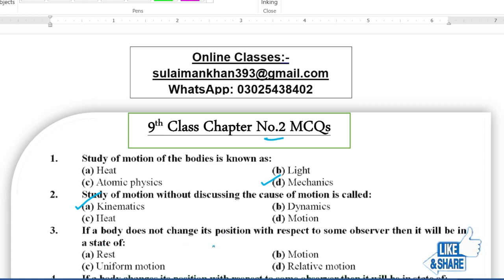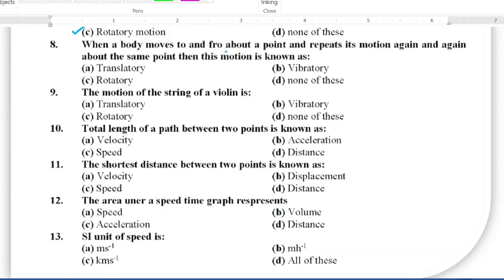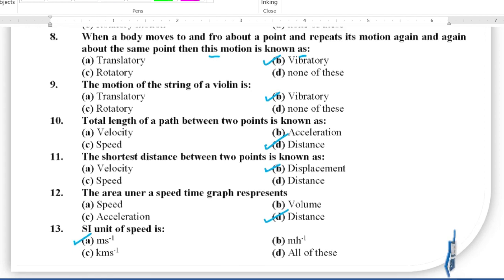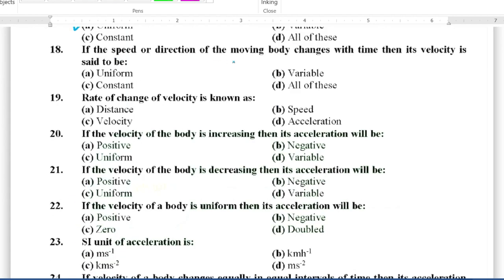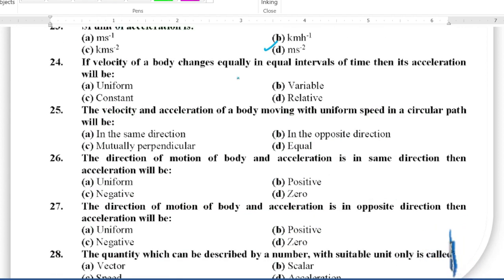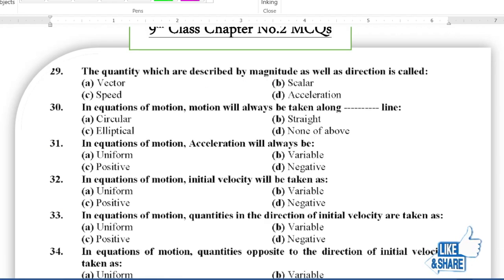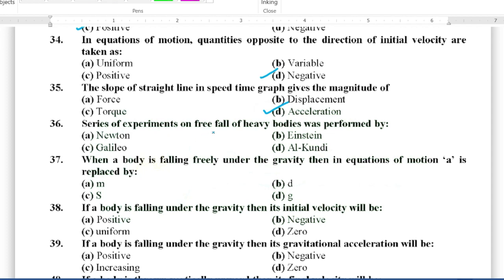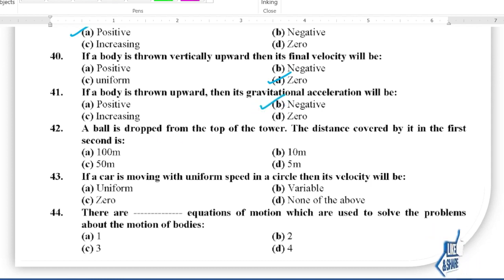9th Class / Class 9 Physics Chapter No 2 Important most Repeated MCQs All the Time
Online Classes:-

9th Class / Class 9 Physics Chapter No  2 Important most Repeated MCQs  All the Time